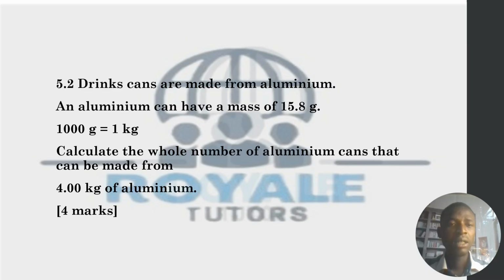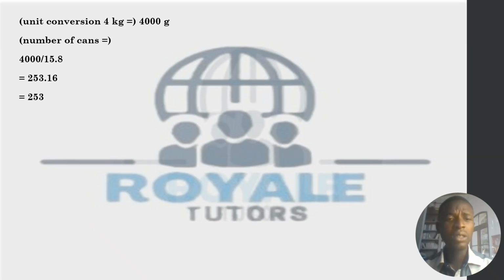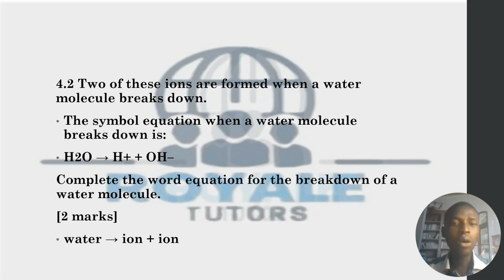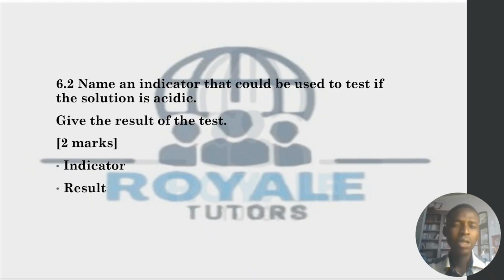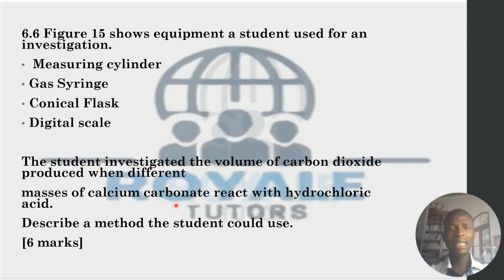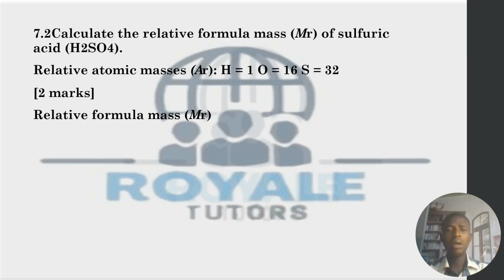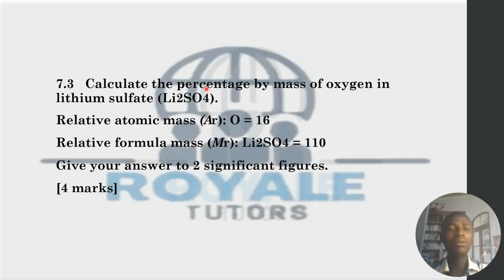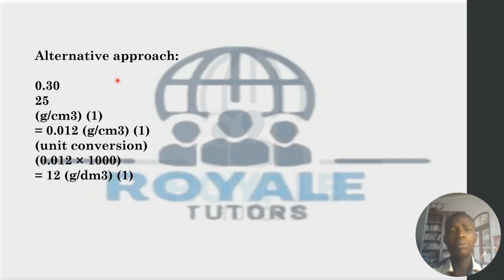AQA GCSE Chemistry Past Paper Solutions | Chemistry GCSE Revision for Year 11 (UK)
In this video, we go through an AQA GCSE Chemistry past paper step by step, providing clear and detailed solutions to a past paper to support Year 11 Chemistry students preparing for their exams. This session is designed for students studying GCSE in the UK, helping to improve exam technique, understanding of key Chemistry GCSE concepts, and confidence in answering exam questions.

We explain how to approach different question types, highlight common mistakes, and show what examiners are looking for in high-mark responses. This video is ideal for Chemistry GCSE revision, mock exam preparation, and last-minute revision.

🧪 Perfect for:

AQA GCSE Chemistry students

Year 11 Chemistry revision

GCSE Chemistry in the UK

Learning effective exam strategies